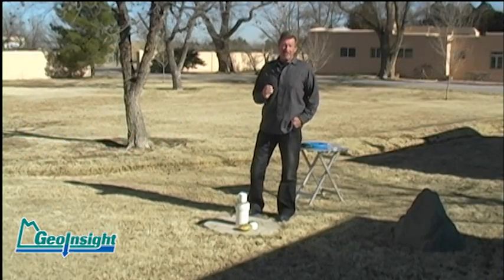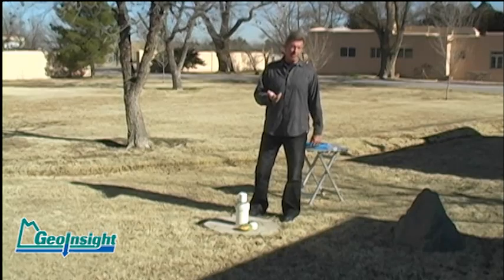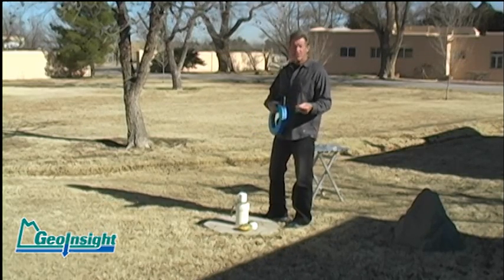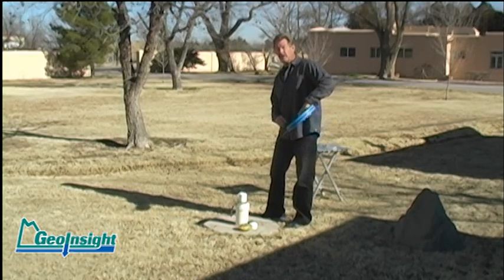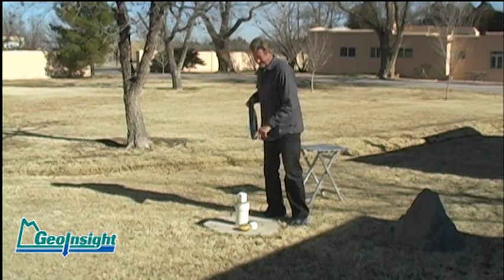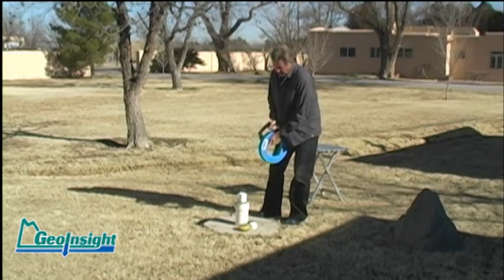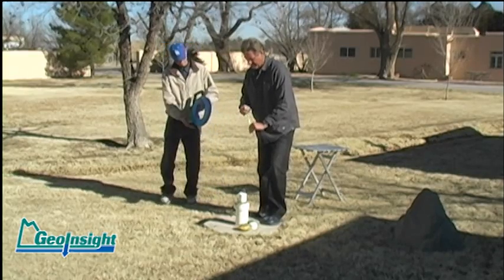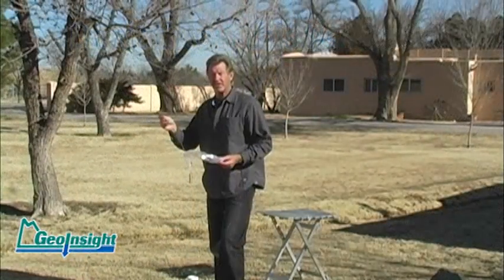Fishing for HydraSleeves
How to retrieve HydraSleeves (or other flexible items)  that have been lost down-hole